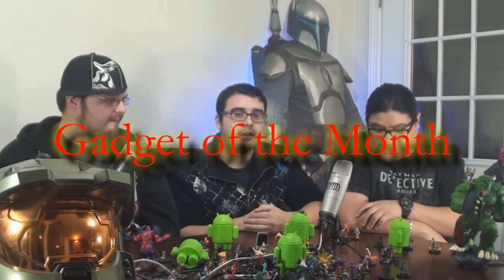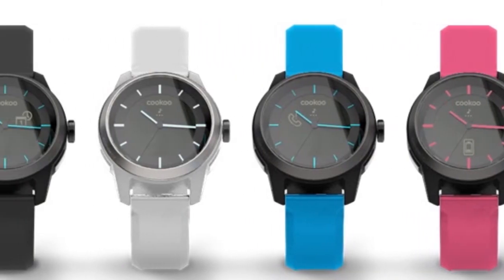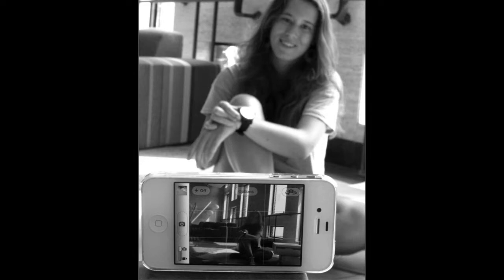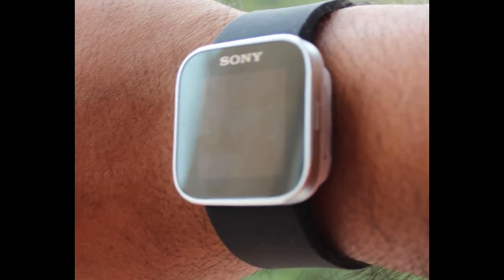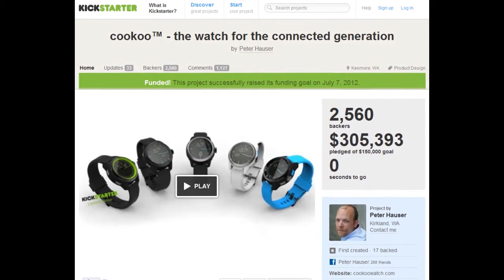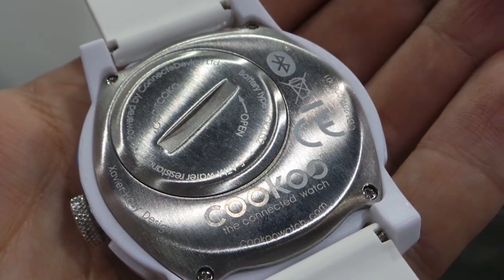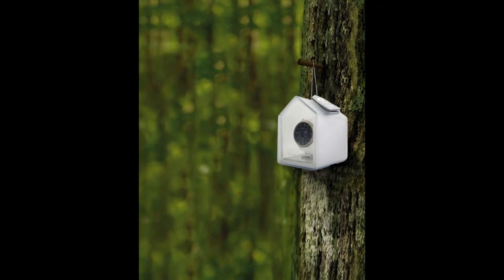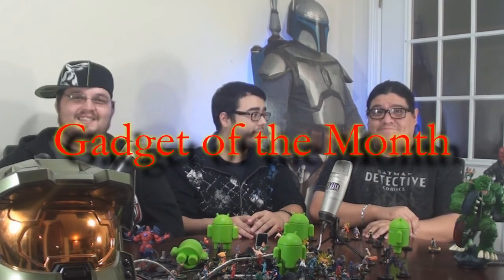OT: Gadget of the Month: The CooKoo Watch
The guys come across what they think is the coolest gadget and tell you a little bit about it.
To help inform a fellow geek or viewer make an educated decision.. about the product

(access to store and details of cookoo watch )